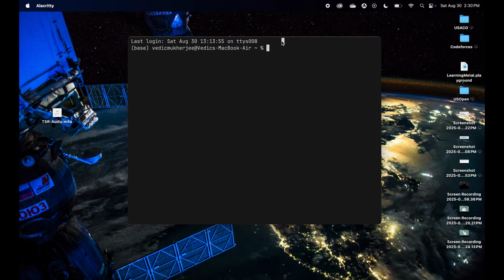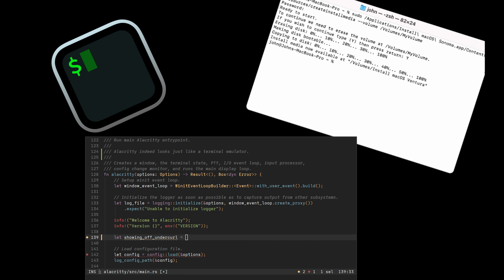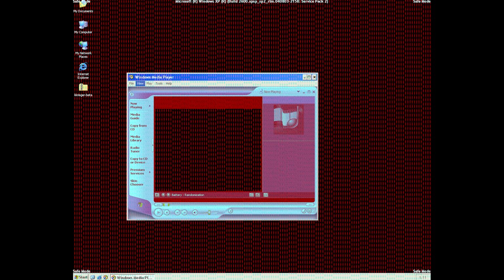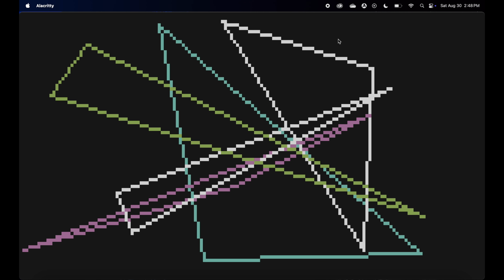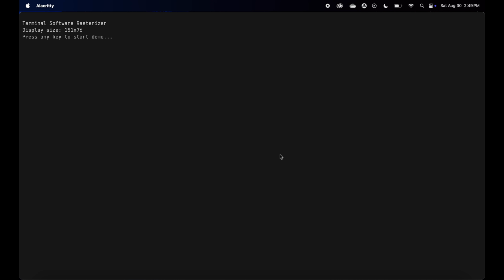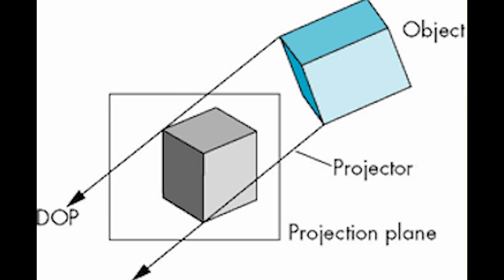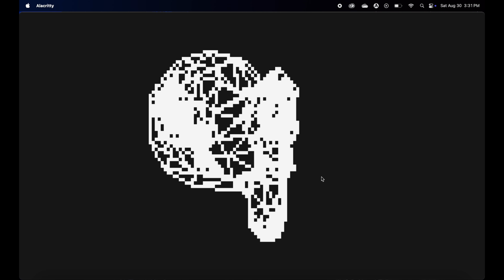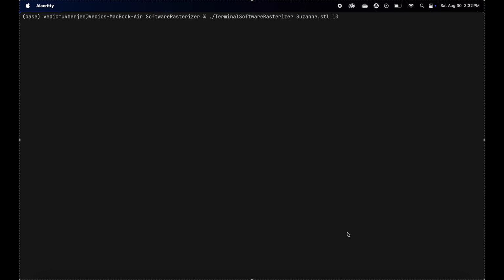3D Renderer in the Terminal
Hello! This is a 3D renderer which is fully in the terminal. No dependencies needed!